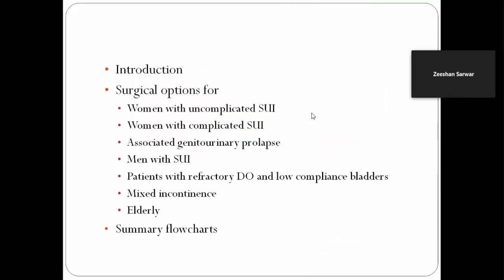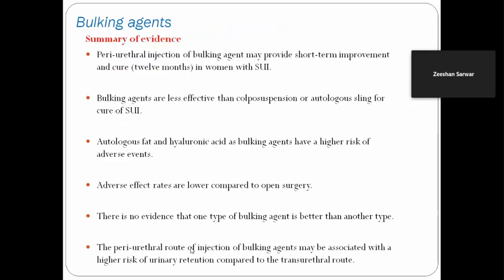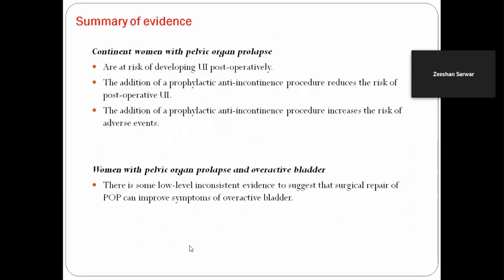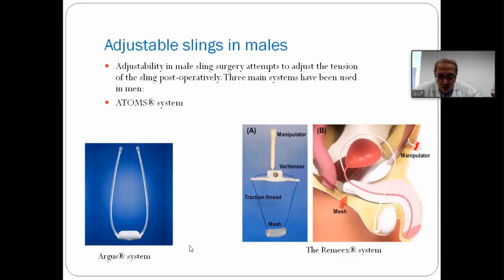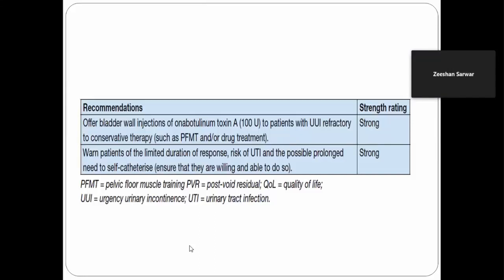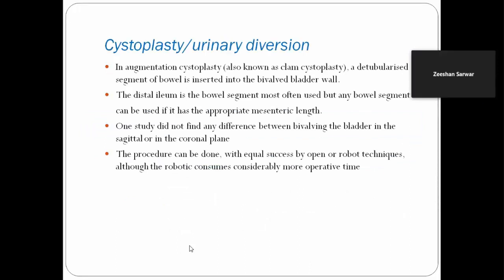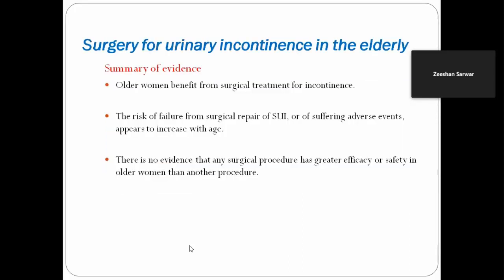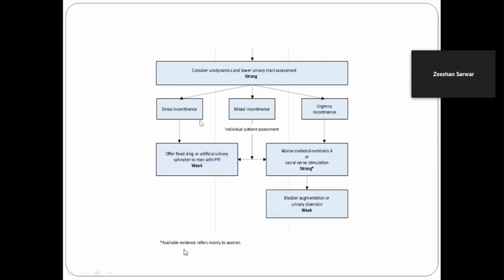MS Urology Online Presentations at SIUT on 20th May 20: Surgical Management of Urinary Incontinence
MS Urology Online Presentations at SIUT on 20th May 2020:
Surgical Management of Urinary Incontinence